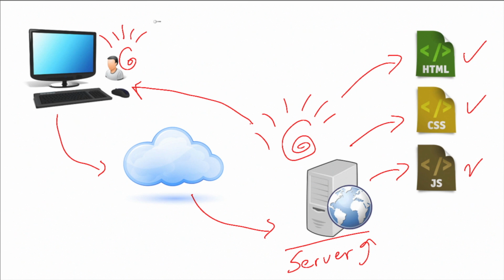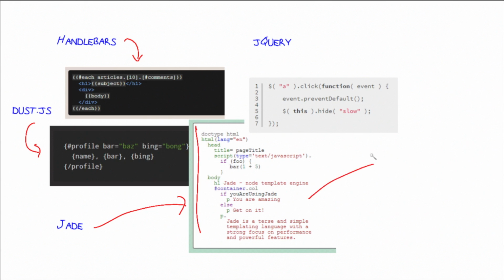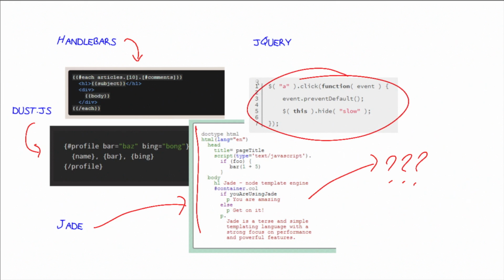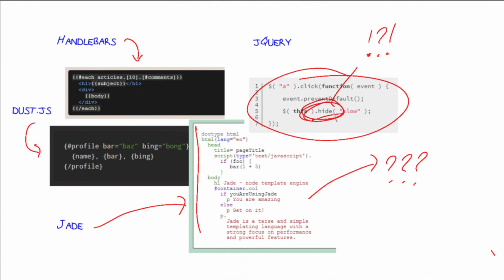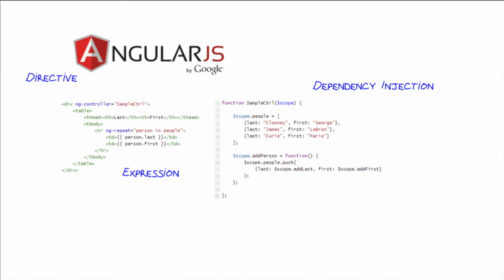NuggetCast: AngularJS Basics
Know. Your. Tools... And especially how to use them! This month we are exploring a tool for web developers called AngularJS. We'll chat with CBT Nuggets trainer, Ben Finkel to learn what Angular JS is, and why its such a benefit to use in your code. This NuggetCast relates to Ben's AngularJS training course